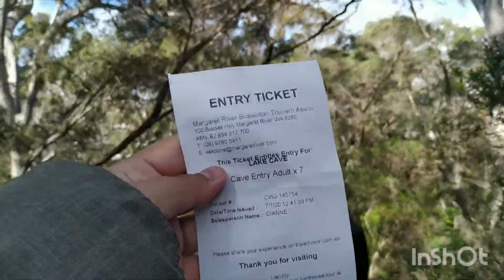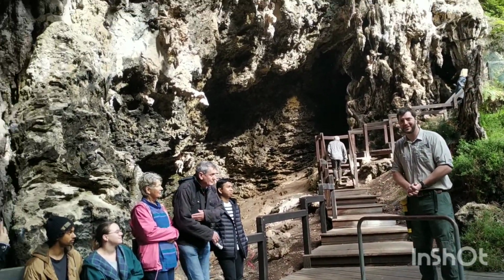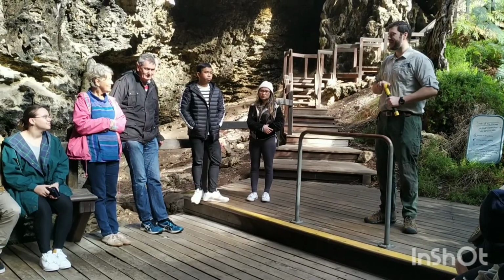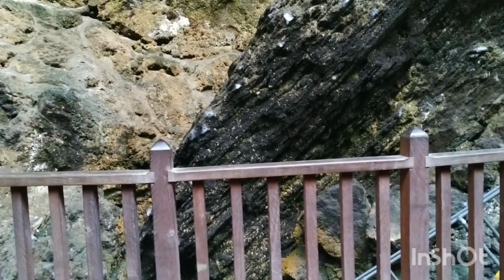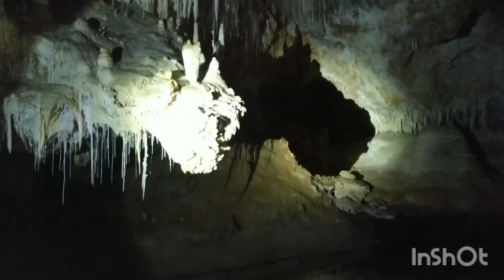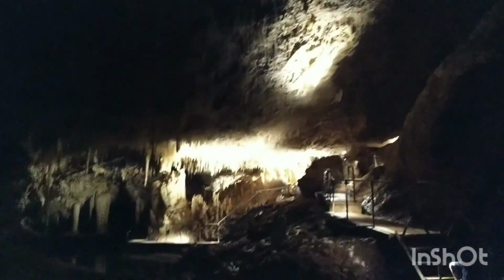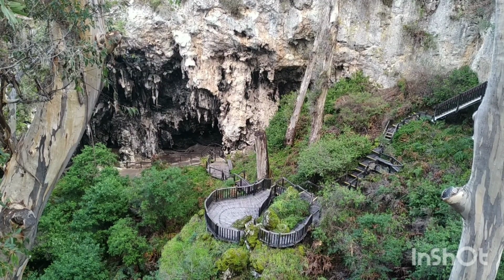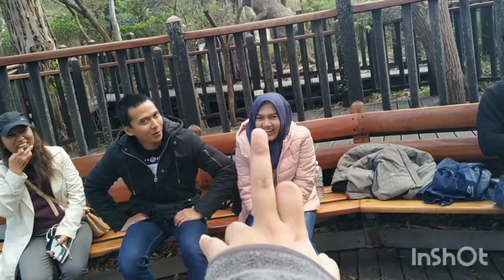Lake cave margaret river